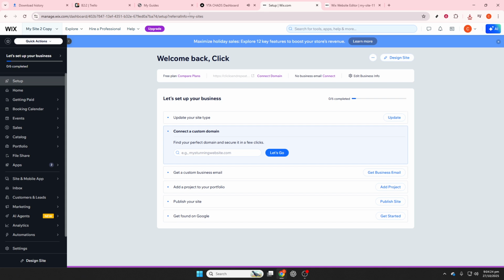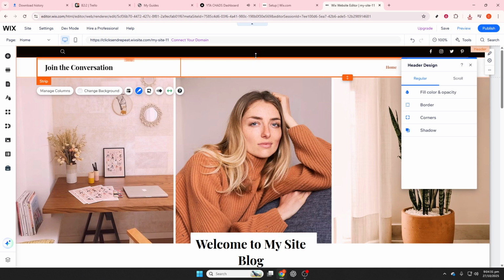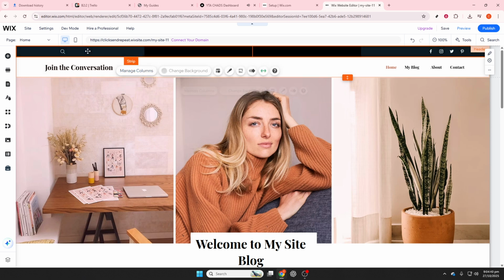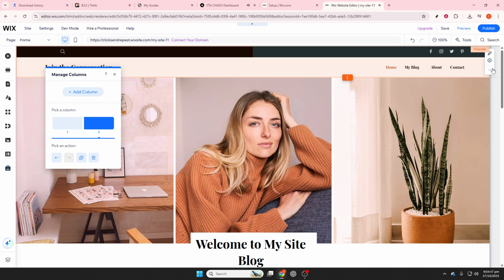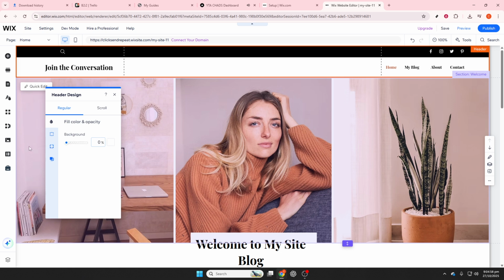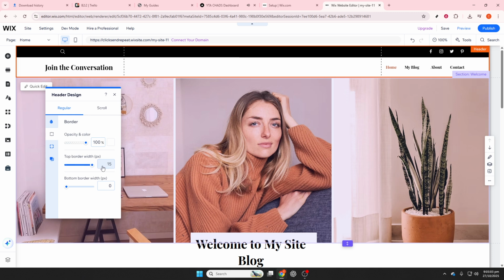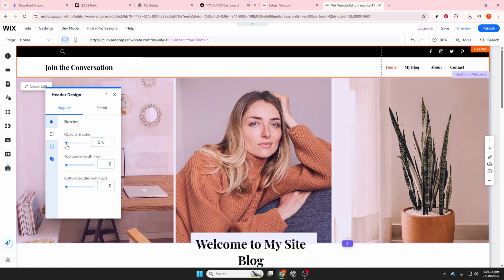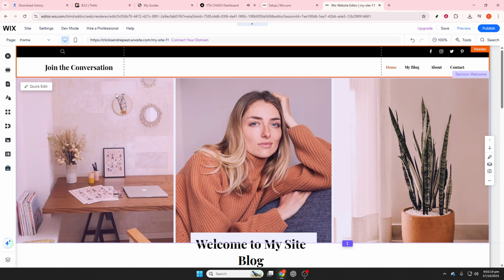How To Make Header Transparent In Wix Studio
The transparent header is a staple of modern, high-end website design. It creates a sleek, continuous flow with your hero section, letting your stunning visuals shine through!

In this 2025 Wix Studio tutorial, I’m going to show you the precise steps to make your site's header completely transparent. This process is slightly different in Wix Studio than the classic Editor, especially if you want a pinned or scrolling header that blends seamlessly with your first section's image or video.

Ready to upgrade your Wix Studio site to a pro level? Let's dive in!